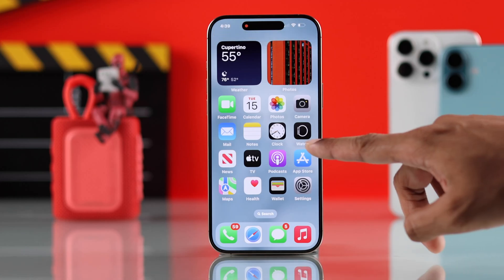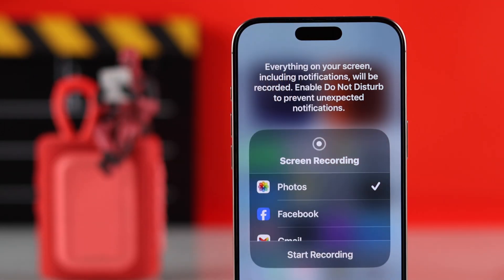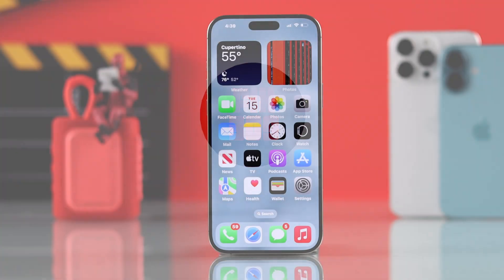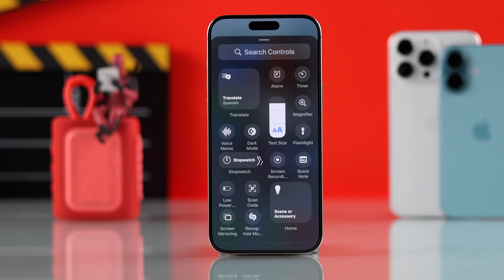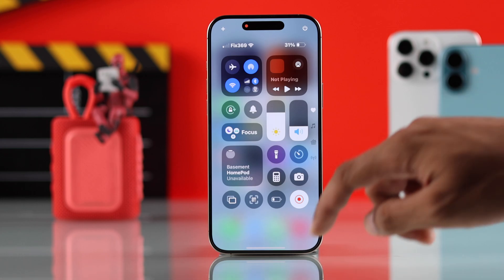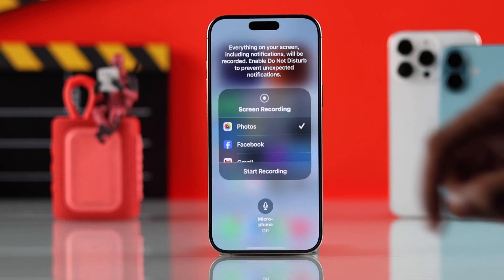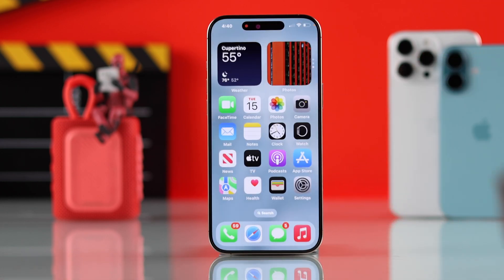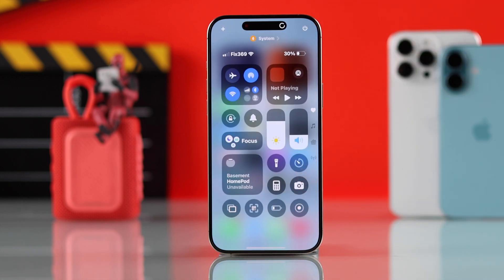How To Do Screen Recording on iPhone 16's [With Sound]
Wondering how to do screen recording on iPhone 16 Pro Max or Plus with your voice and internal sound when you can’t add a screen recorder to the iPhone Control Center? Searching for a step-by-step guide to take a screen recording on iPhone 16/15/14/13 Pro Max or any iPhone running on latest iOS? You’ve come to the right video.

In this video, the Fix369 Team will show you the 3 steps you need to follow to Screen record on iPhone 16 Pro Max or any iPhone. Here we will show you how to:

* Find and add Screen Recorder to the control center on iPhone 16 or any iPhone with latest iOS.
* Screen Recording with external voice and internal sound on iPhone.
* Stop Screen Recording on iPhone 16 or any iPhone.
* Find saved screen Recordings on iPhone on the iPhone gallery.

0:00 iPhone 16 Pro Max/Plus Screen Recording with sound
0:24 Step 1: Add Screen Recorder to iPhone Control Center
0:42 Step 2: Start screen Recording with internal Audio and your Voice
1:05 Step 3: Stop Screen Recording
1:17 Check Saved Screen Recording on iPhone